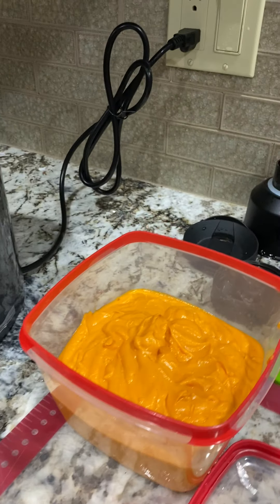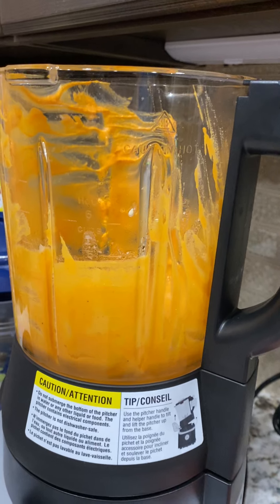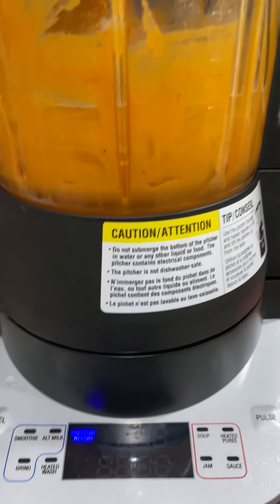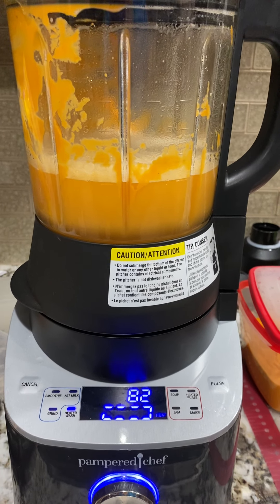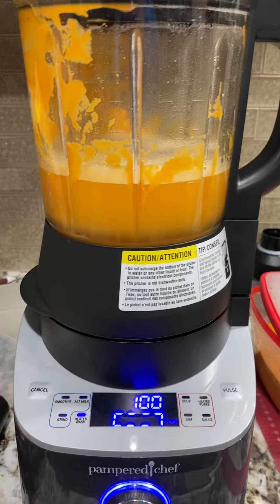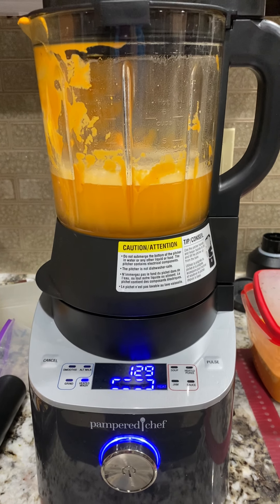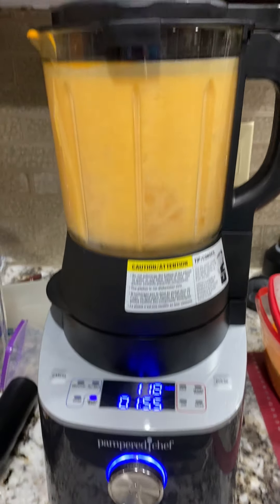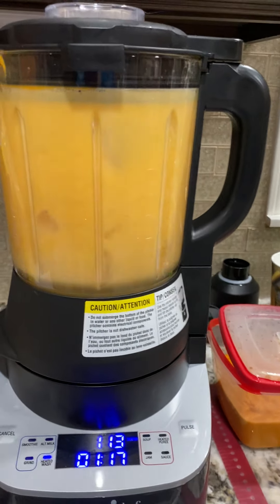Blender Cleans Itself!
Pampered Chef cooking blender cleans itself!